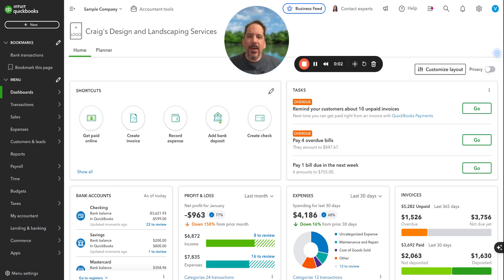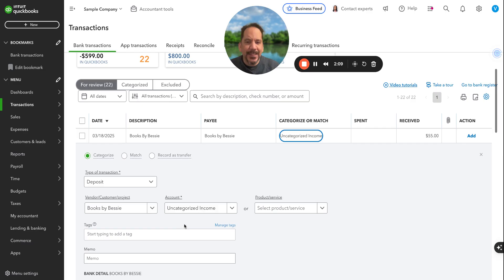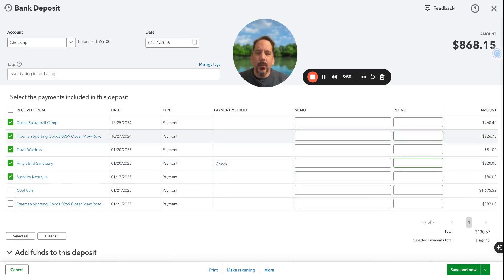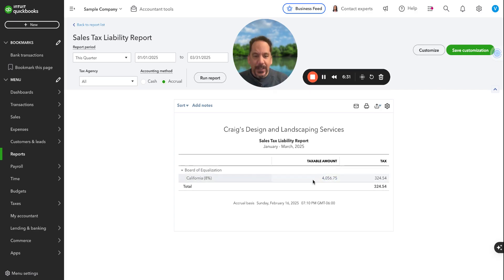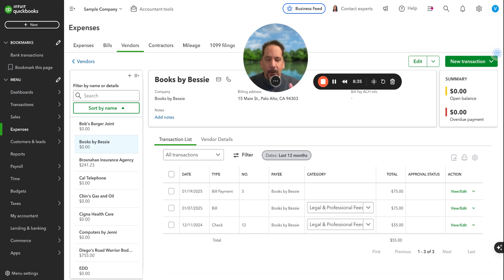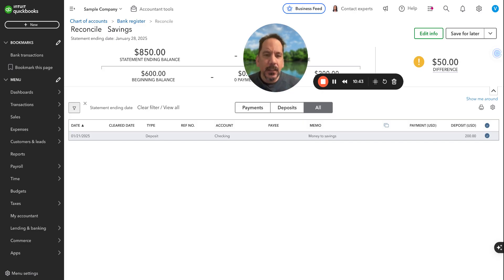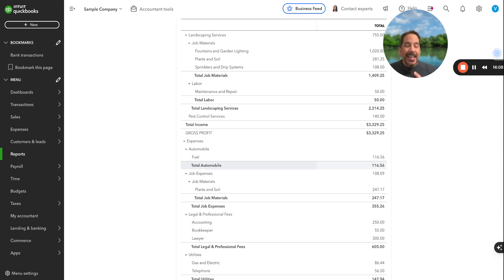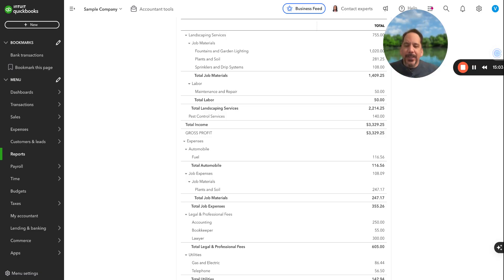5 Simple Steps to Clean Your QuickBooks Online FAST - Walk-Through with Dr. Bryan Raya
Get your FREE guide to 5 Simple Steps to Clean Your QuickBooks Online FAST!

Dr. Bryan Raya walks through how to clean your books in a fast and efficient manner!
0:00 Introduction
0:42 Step 1 Categorize Transactions Correctly
3:19 Step 2 Fix Open Invoices & Unapplied Payments
5:32 Step 3 Review Payroll and Sales Tax Records (including Contractors)
8:25 Step 4 Reconcile your Bank & Credit Card Accounts
11:07 Step 5 Generate Financial Reports & Identify Issues
14:20 Bonus
15:38 Outro
No more confusion or stress on what to do next with your books!

🔗 Helpful Resources
-Learn Bookkeeping. Help Small Businesses. Change Your Future.

- The Essential Small Business Guide to Financial Management: